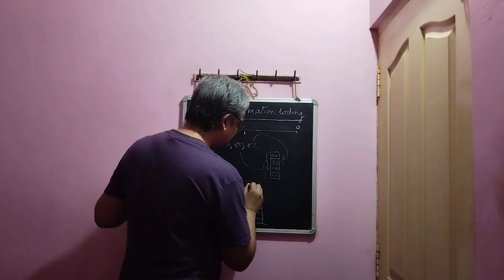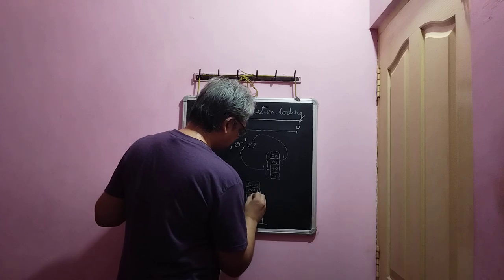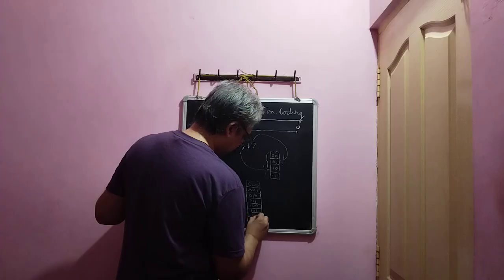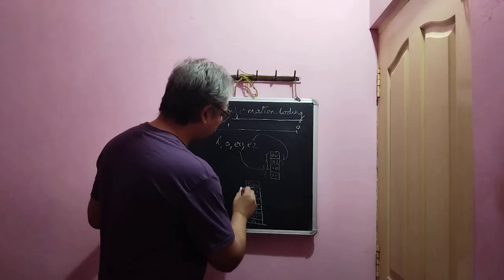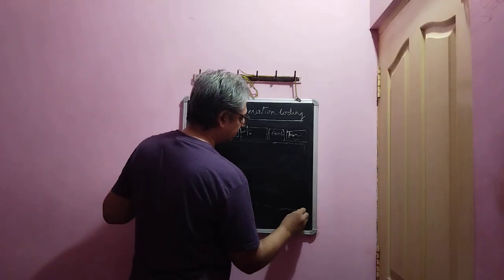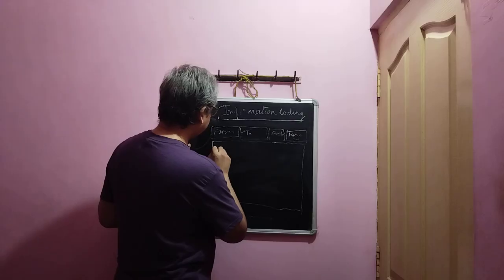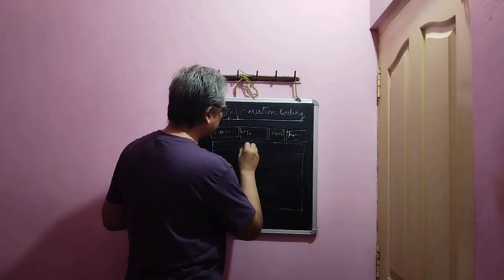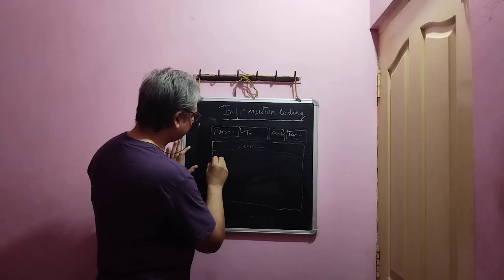Information Coding for Error Detection and Correction and Lossless Data Compression.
The following information coding technique is a dual purpose one, ideally suited for Error Detection and Correction, and well as for Lossless Data Compression.